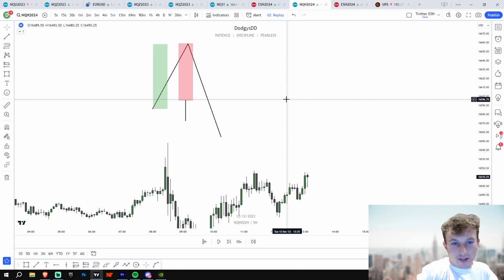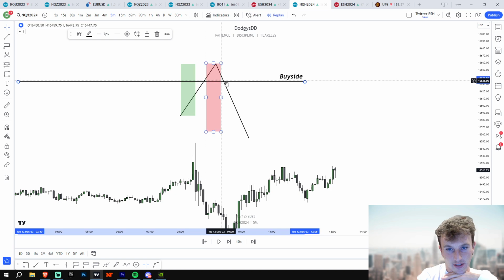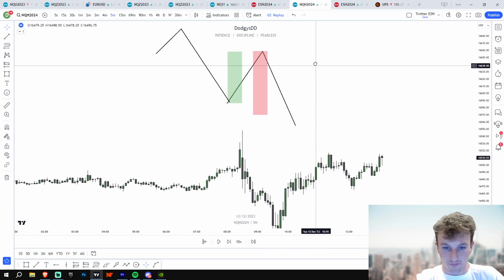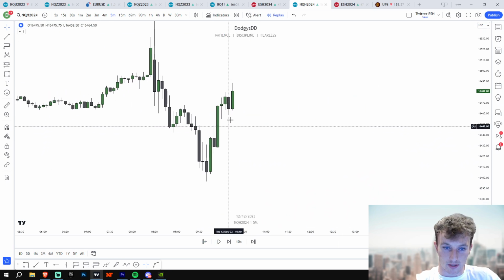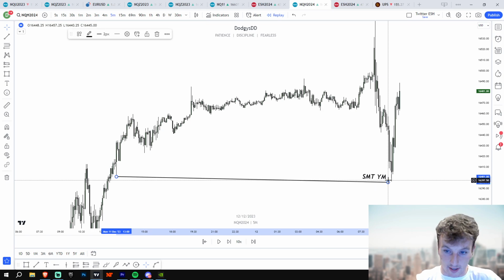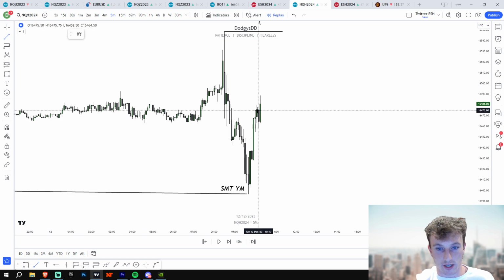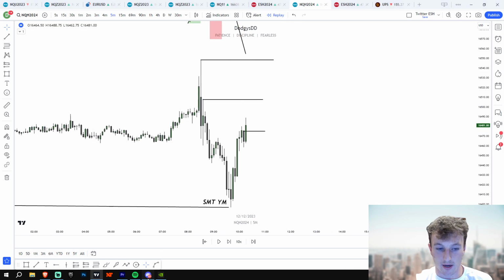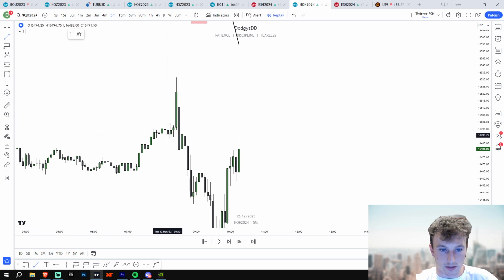*BEST WAY* To Use Change In State Of Delivery for a HIGH Win Rate + Perfect Bias (Orderblock Theory)